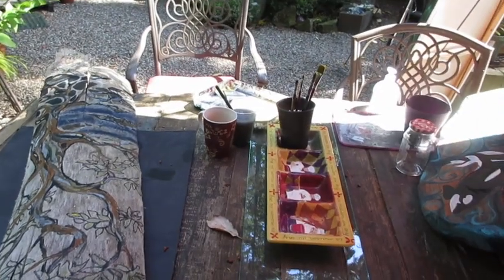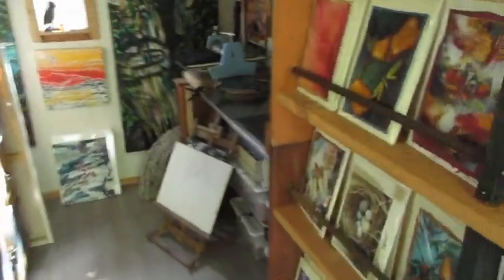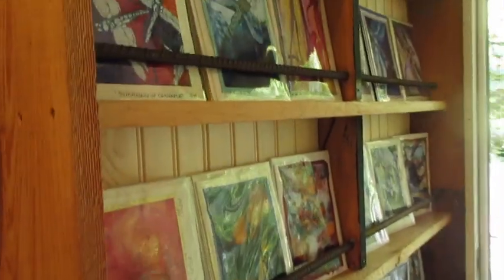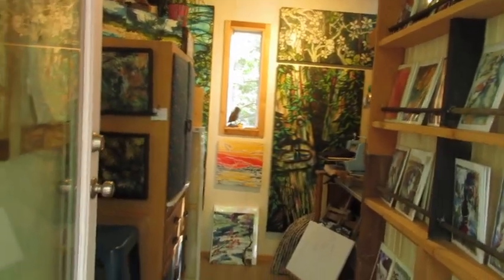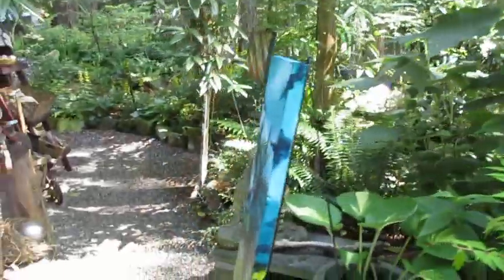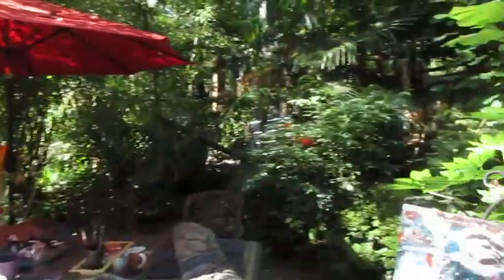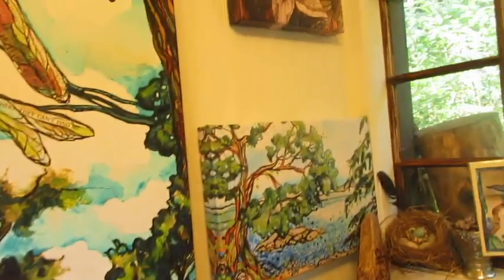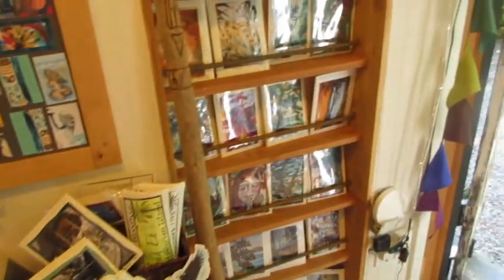Salt Spring Studio Tour . Gallery 59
Wendy and Banana Joe on the salt spring studio tour group. Set in a beautiful exotic courtyard with tropical plants.  Tikis . paintings . etchings . cards . soaps . palms ... more. Call for appointment or watch for sign. Canadian Art